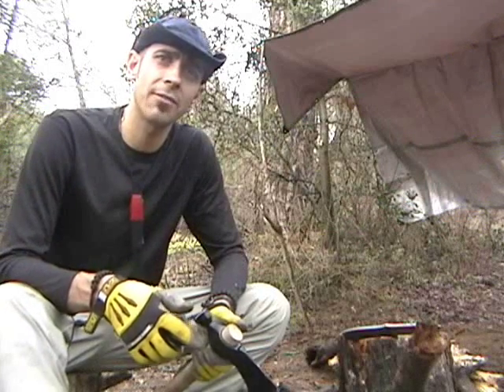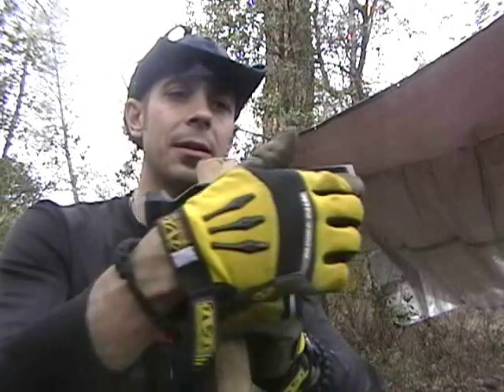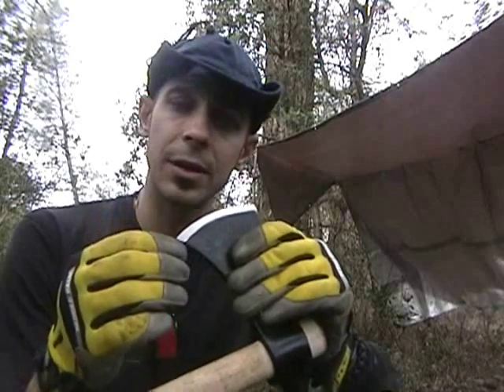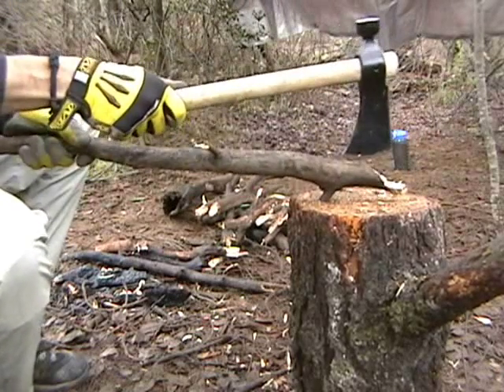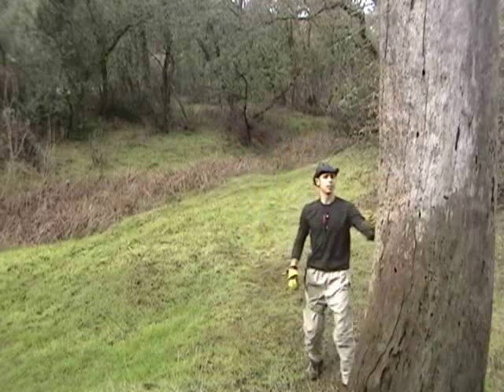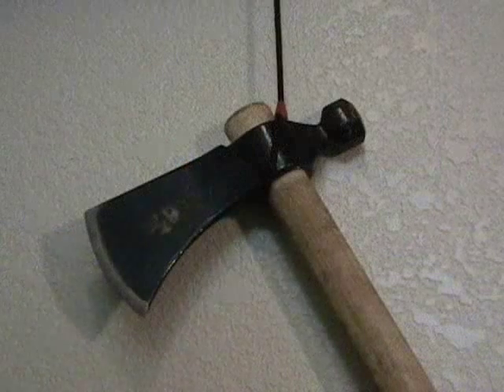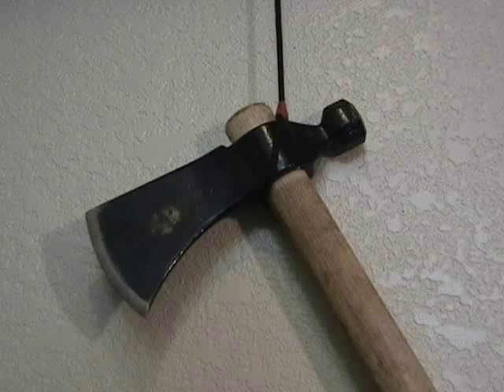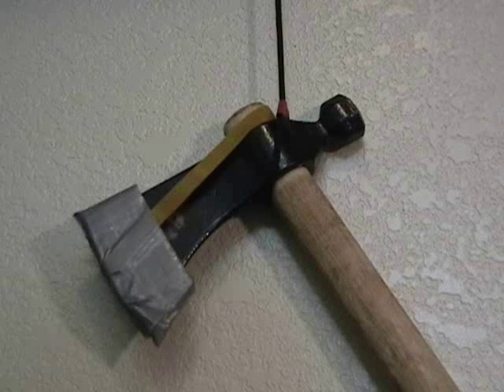Cold steel Rifelman's Tomahawk review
this is a out of the box review of the Cold steels rifleman's tomahawk